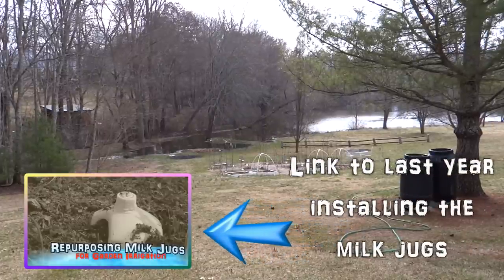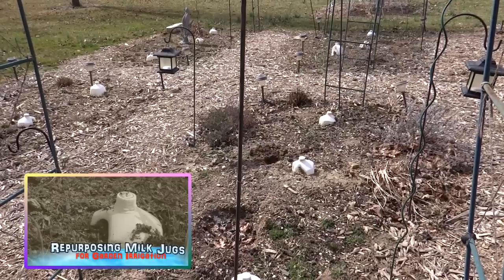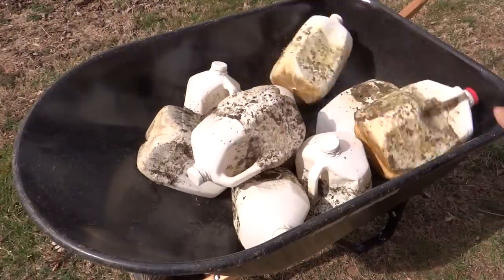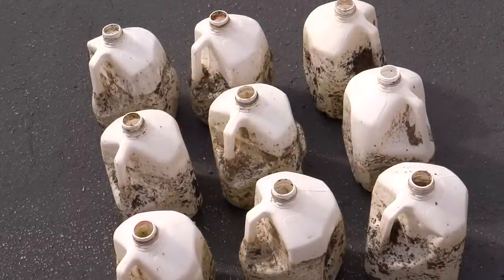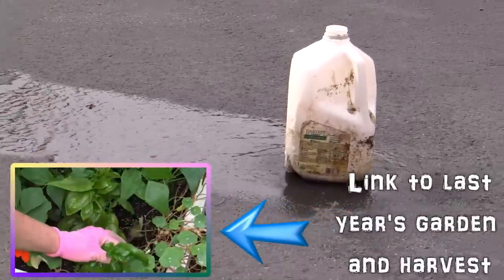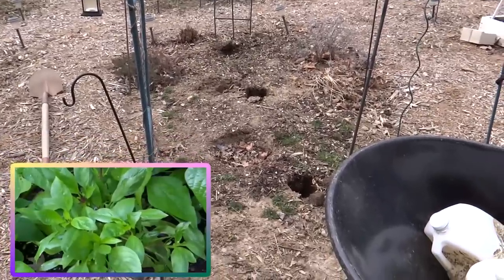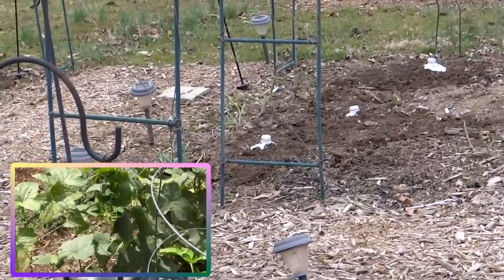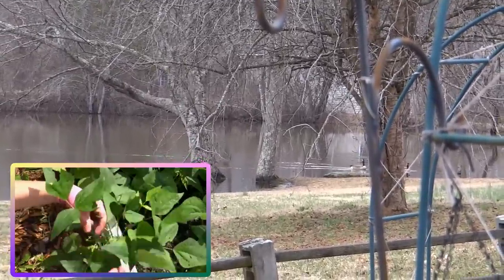"Olla" Maintenance One Year After Installation - "Poor Man's Olla" Milk Jugs for Irrigation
Many viewers have requested I give an update on the milk jugs (poor man's olla  lol).  I installed these in the garden about 11 months prior for water irrigation. Before planting the spring garden and while it is bare, I decided to check them for water flow and re-install them in the soil.